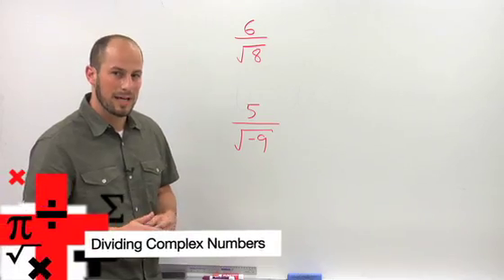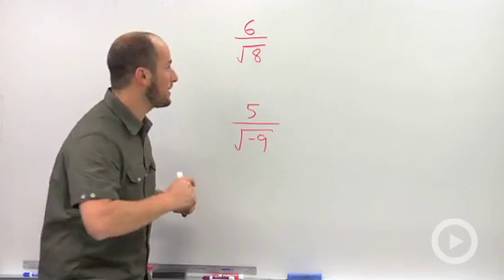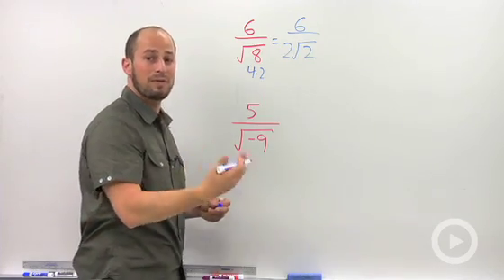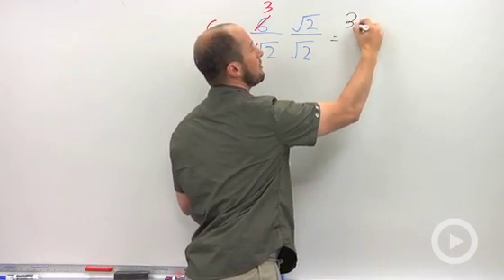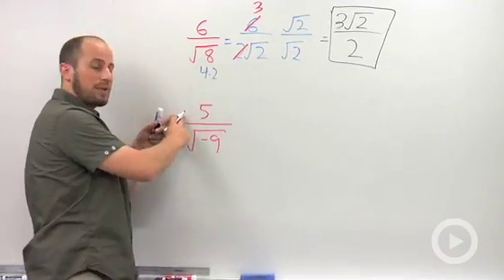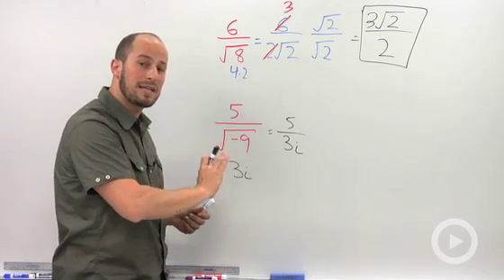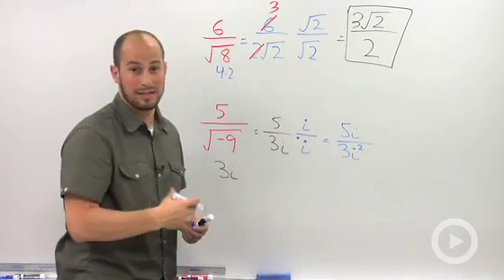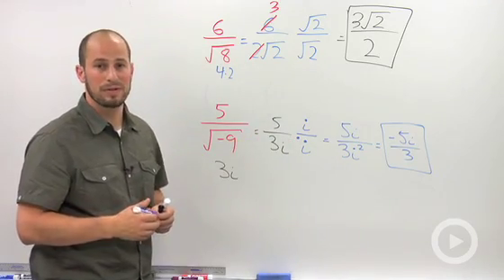Dividing Complex Numbers